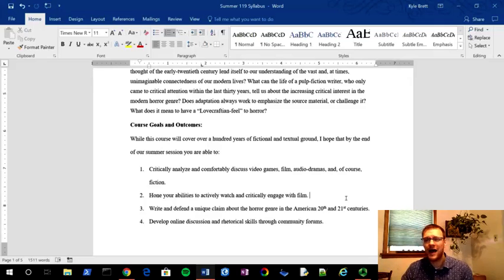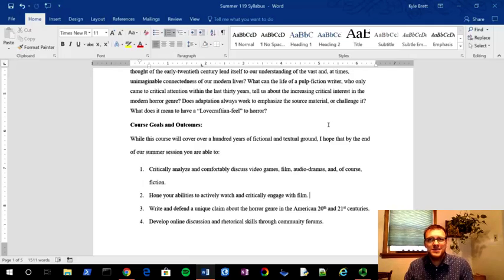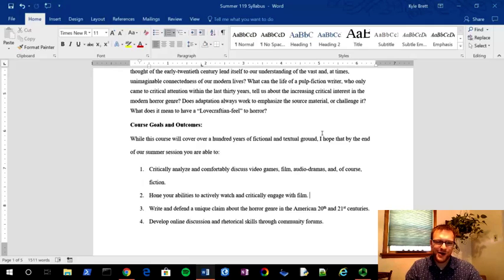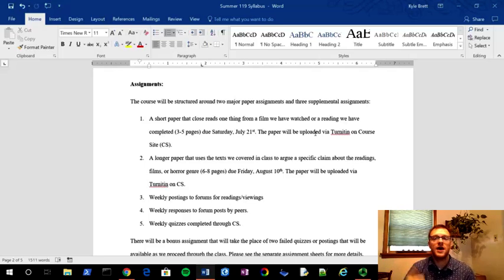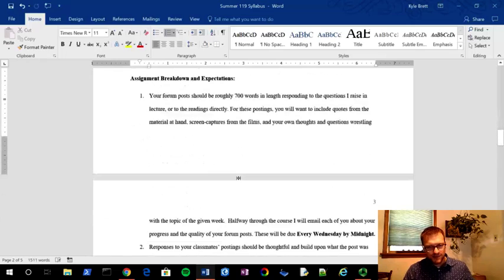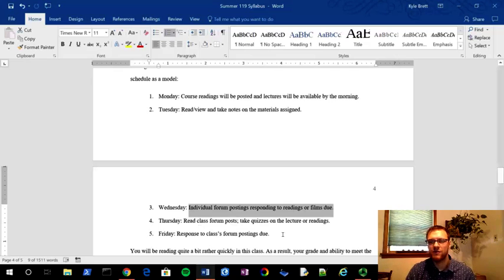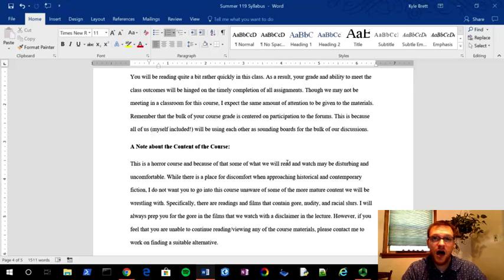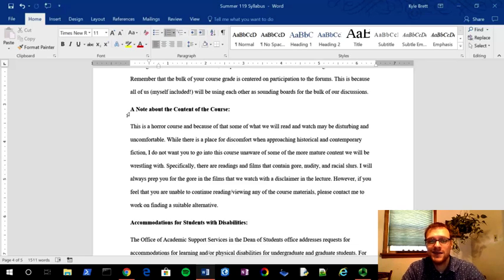Intro and Course Overview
The welcome lecture and overview of my summer course, "Horror in the Digital Age," which ran over Summer of 2018.